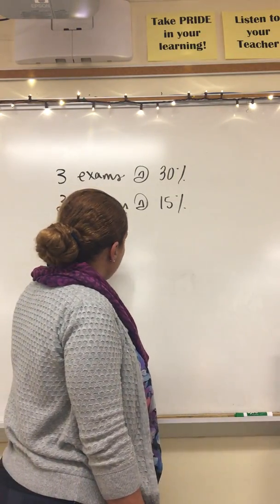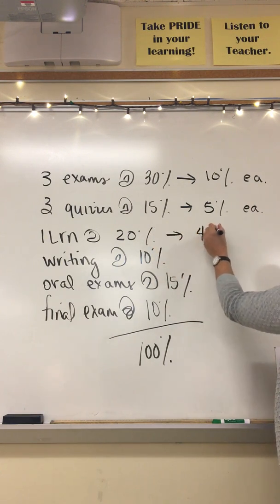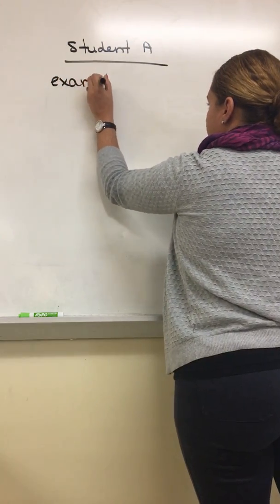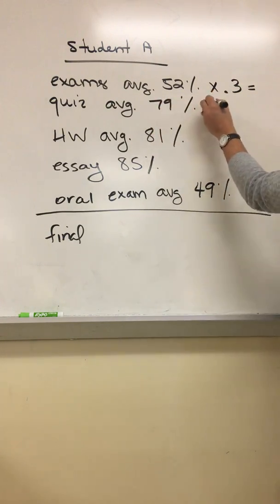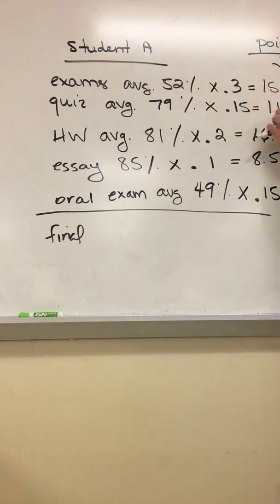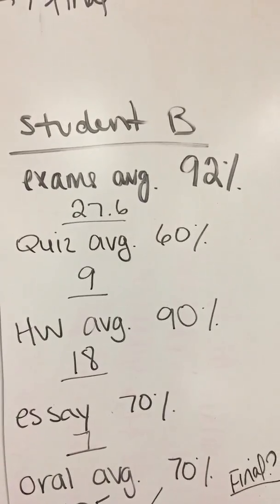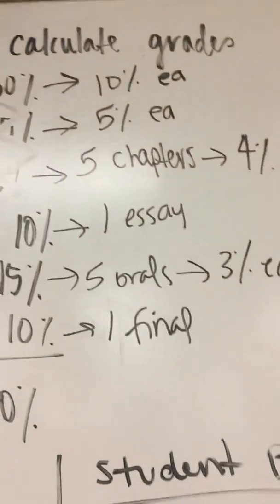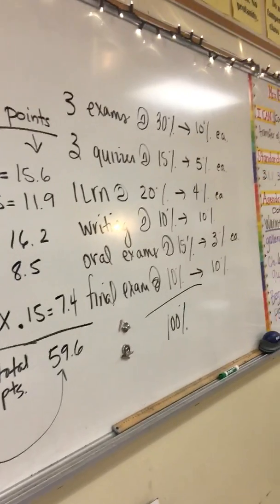Calculate grades in Spanish 101